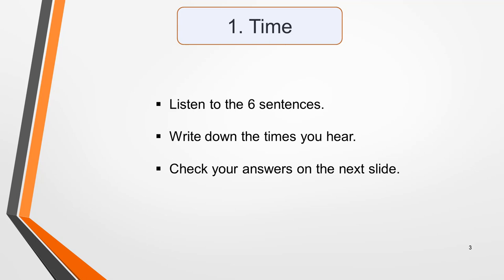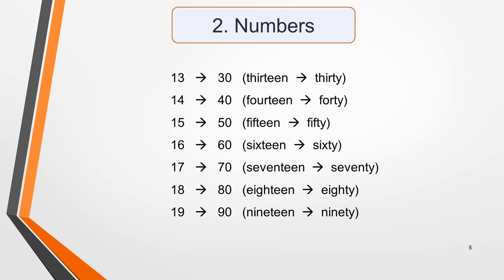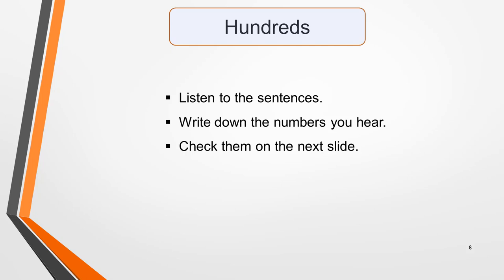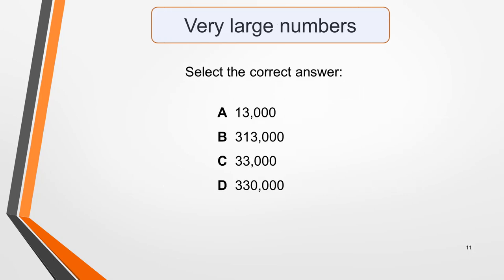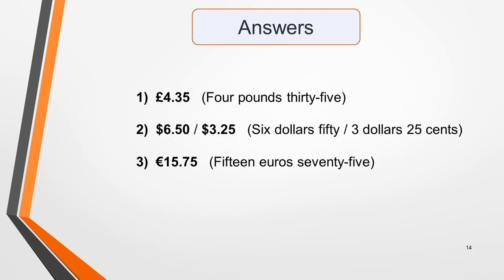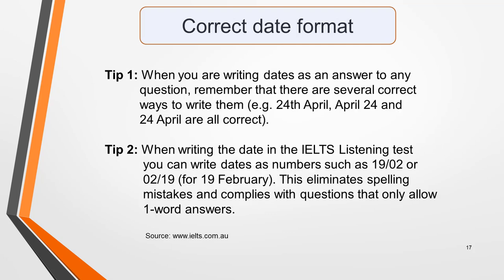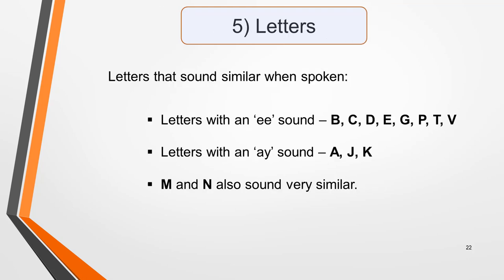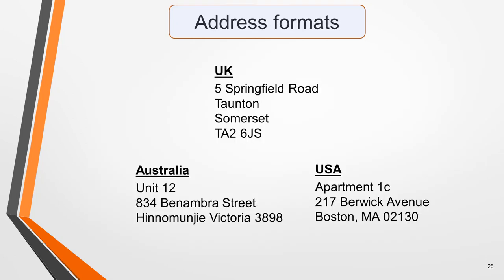IELTS Listening Exercises – 6 Types of Problem Vocabulary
There are 6 types of vocabulary that can cause particular problems for IELTS students. You must be able to recognise them in speech and to write them correctly in your answers. The exercises in this lesson will help you to achieve this.

The 6 types of vocabulary are:

• Time
• Numbers
• Prices
• Dates
• Letters
• Addresses

Expect them to come up in your test as some of them certainly will.

to find all the help and step-by-step guidance you need to answer listening questions.